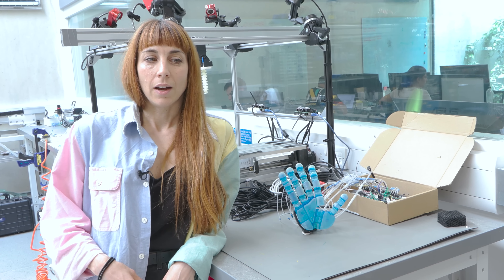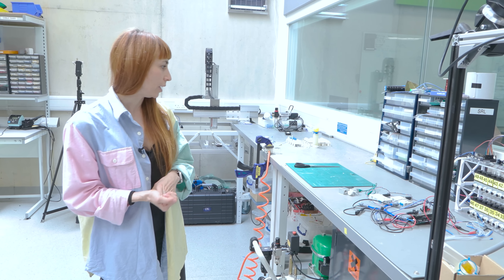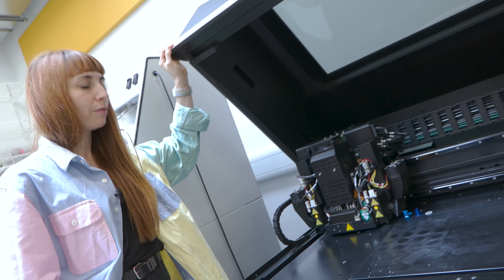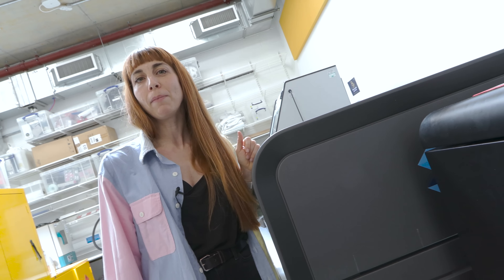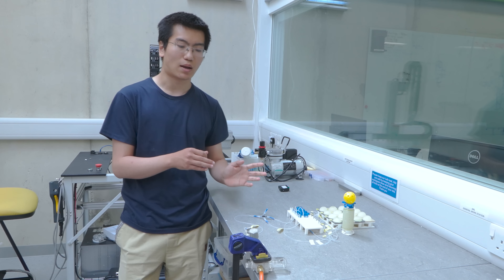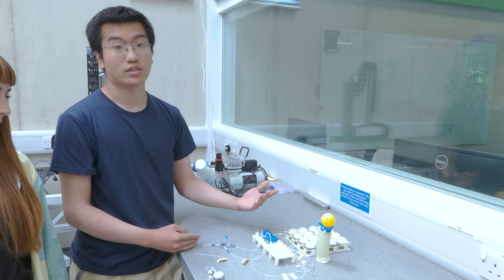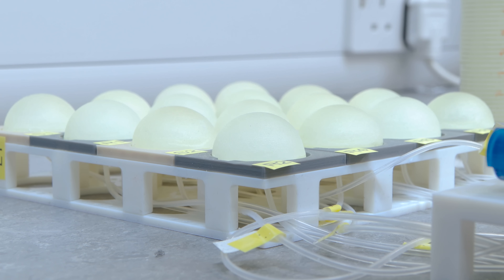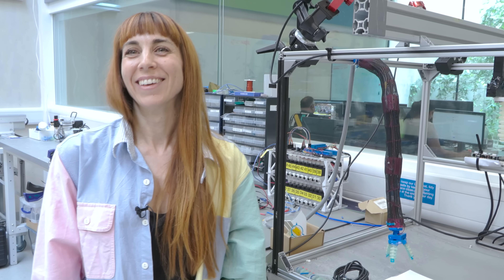Computing with Soft Robots - Computerphile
Even the most impressive soft robots have an external control system. What if the software could be running on soft hardware? - Associate Professor Perla Maiolino explains the soft logic in soft robots.

ORI Soft Robots group:
Perla Maiolino (speaker)
Liang He
Sihan Wang (Demonstrator)
Francesco Grella
Peizhi Zhang
Oliver Shorthose